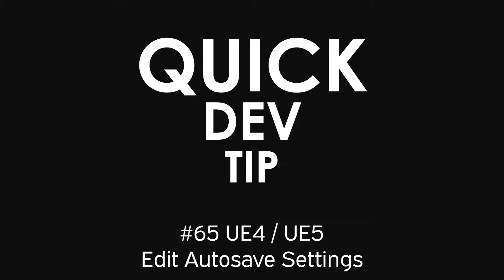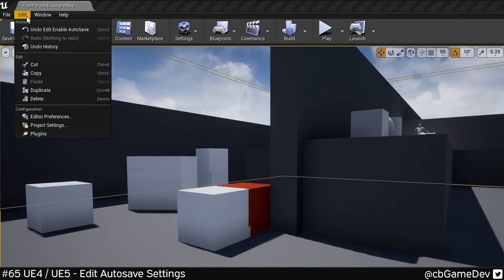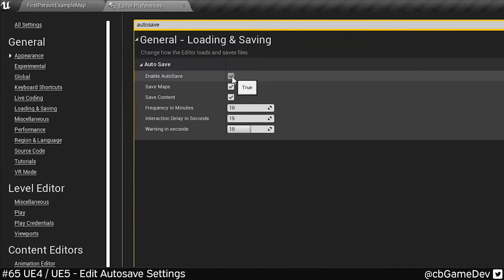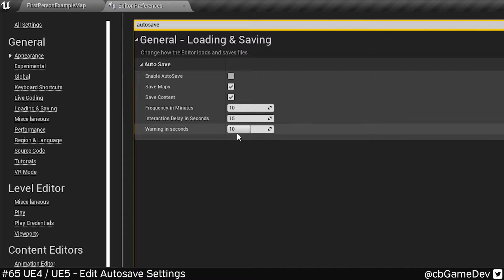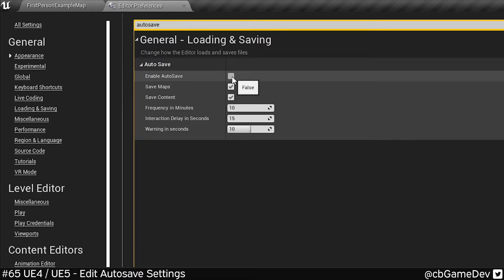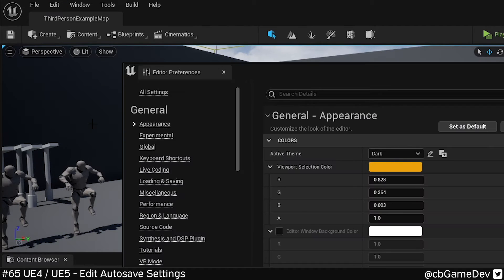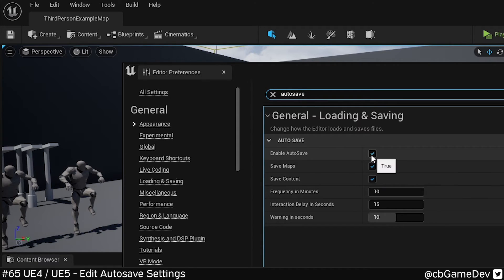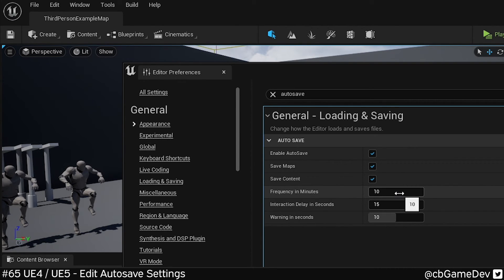Quick Dev Tip #65 UE4 / UE5 - Edit Auto Save Settings